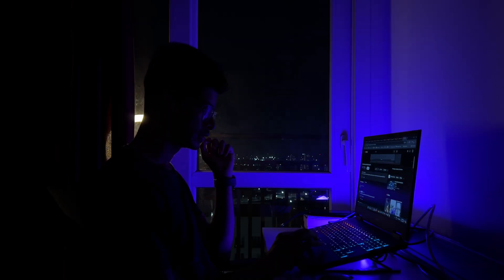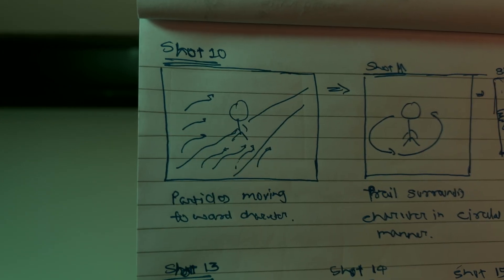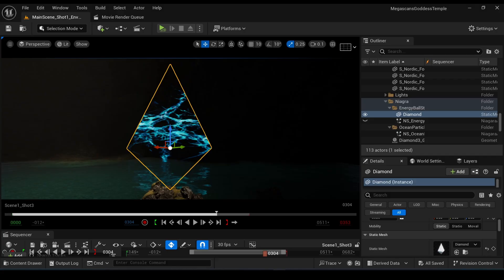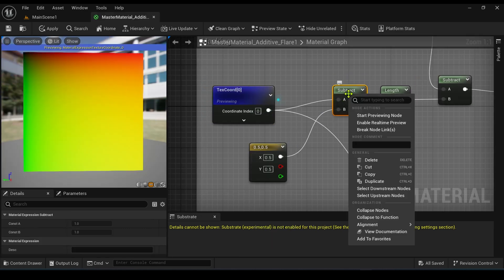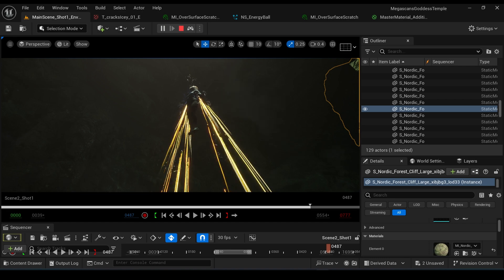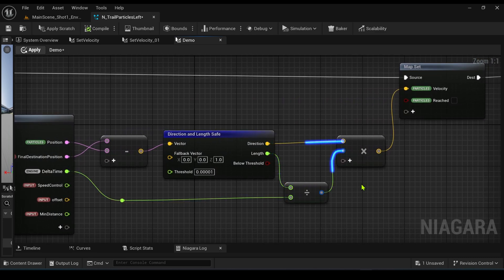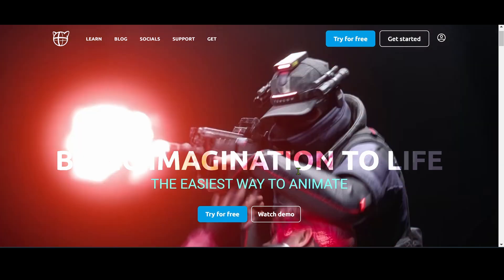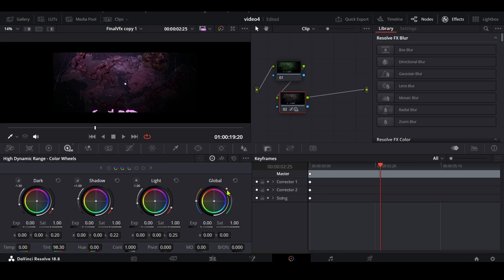I Made VFX with Zero Experience in Unreal Engine.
I made my first VFX shot using Niagara Particle in Unreal Engine with zero experience. Here’s how I did it.